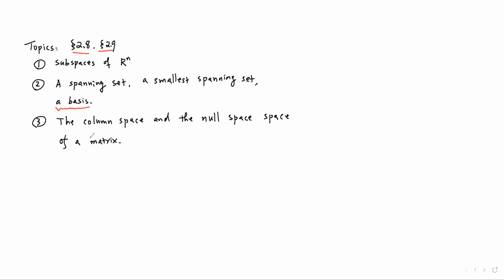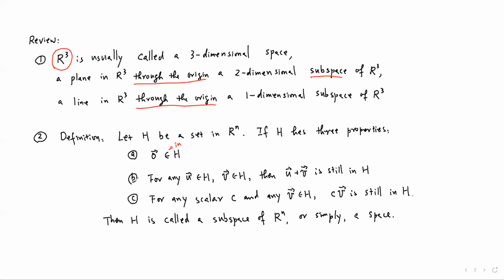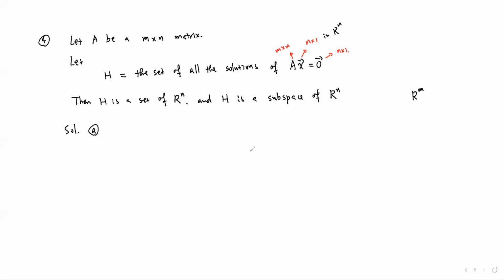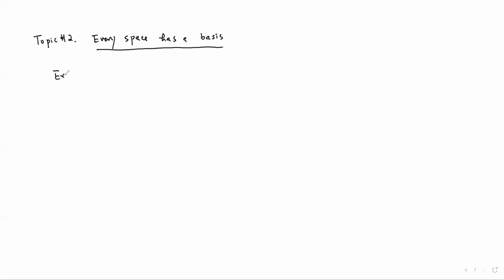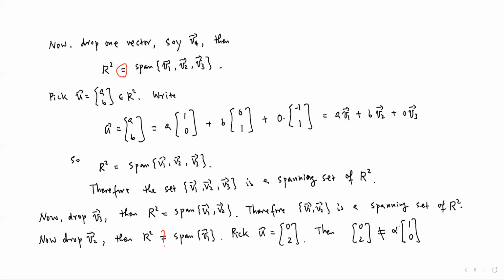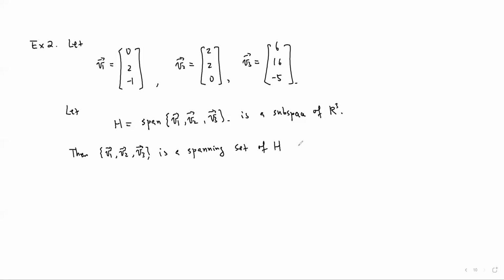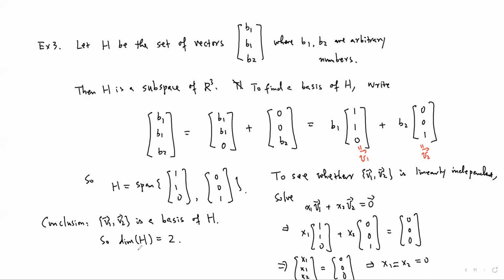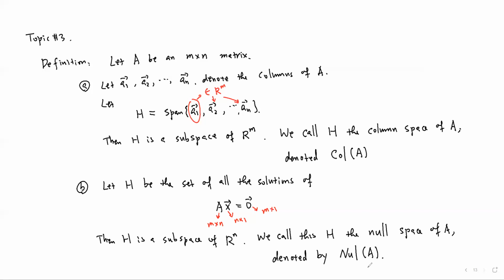S2.8, S2.9, Mar 10, 2022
Subspaces, bases